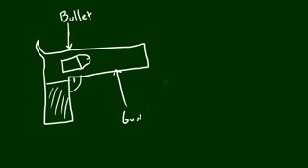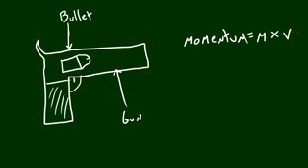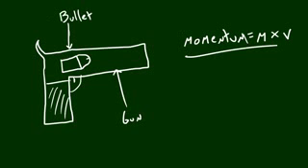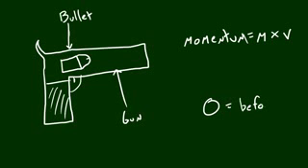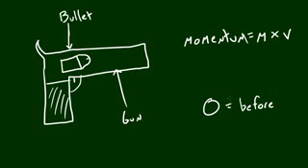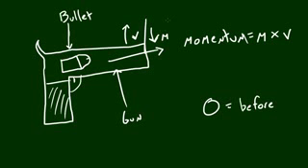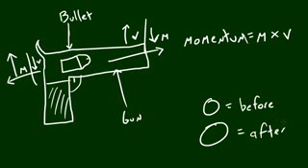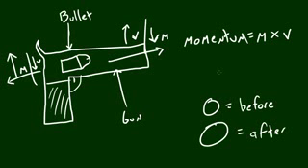Physics Lecture 21 Bullet and Gun low